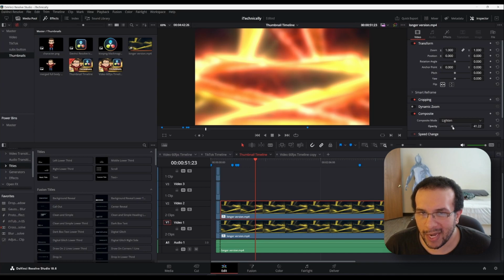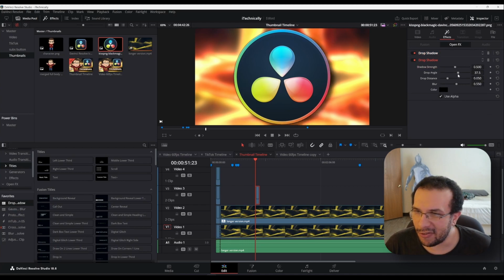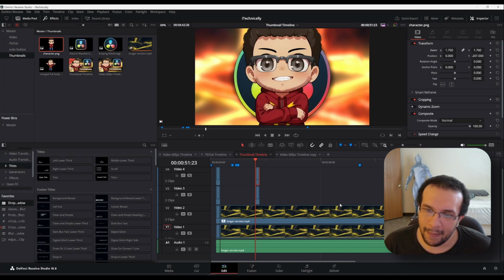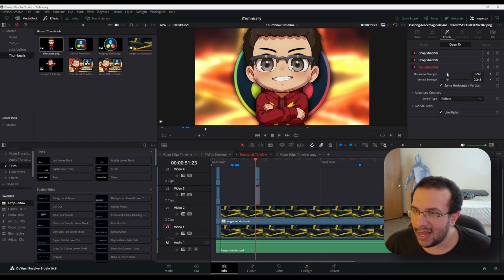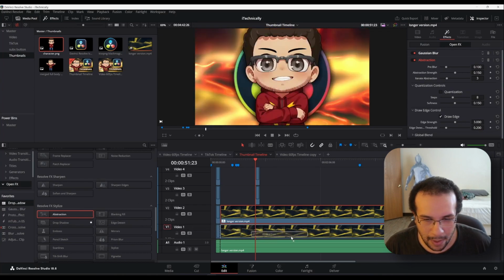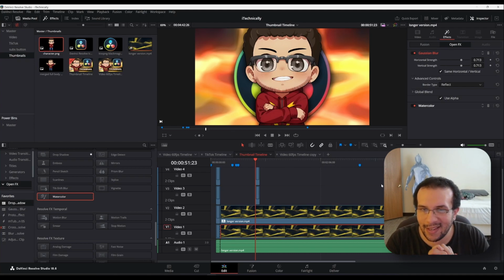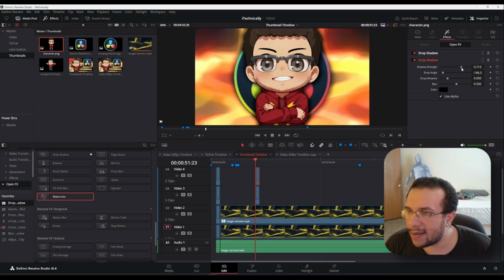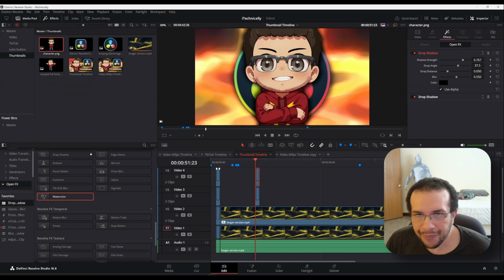Create Even More AMAZING Thumbnails for FREE in DaVinci Resolve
A tutorial covering how to create thumbnails in DaVinci Resolve using only the edit page.

★ PLUGINS & STUFF ★

★ ABOUT ME ★